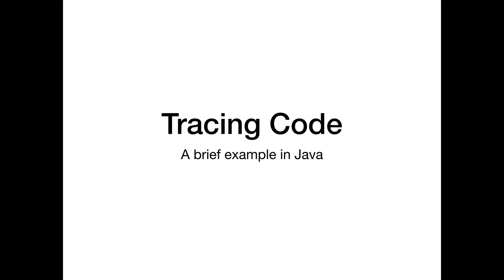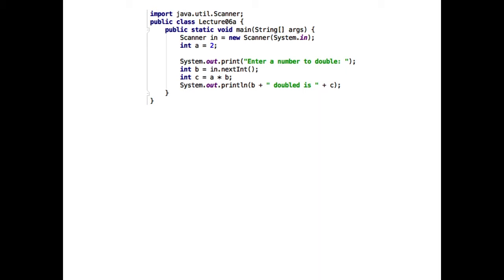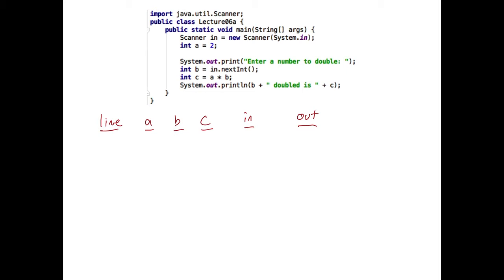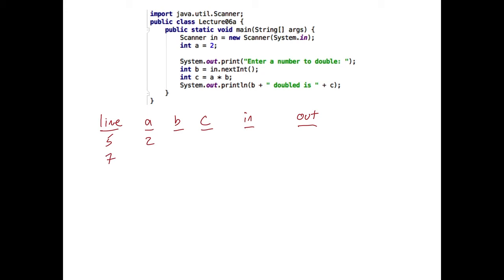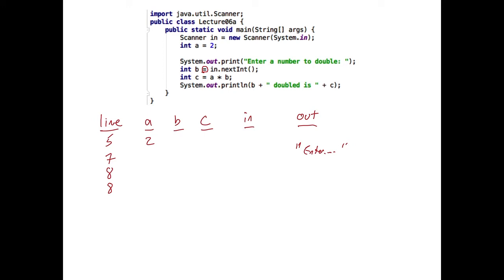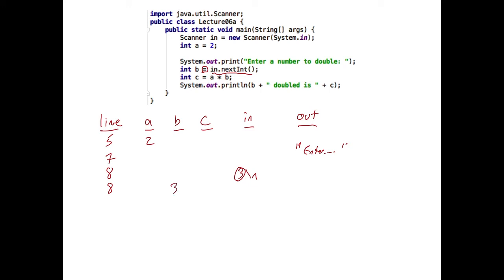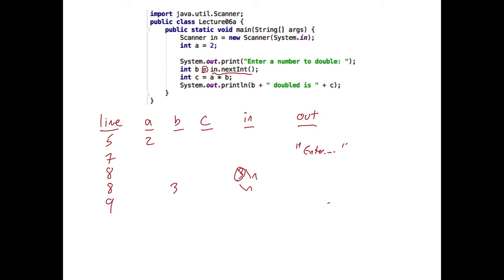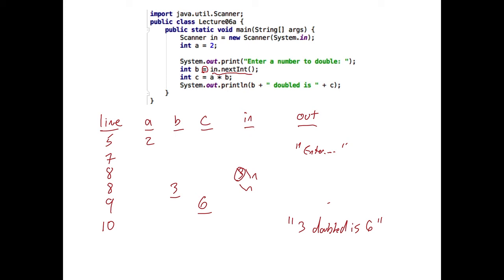Tracing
A short lecture on long-form tracing with an example